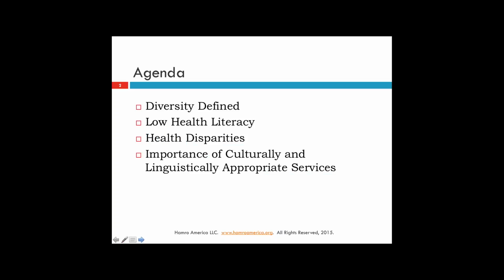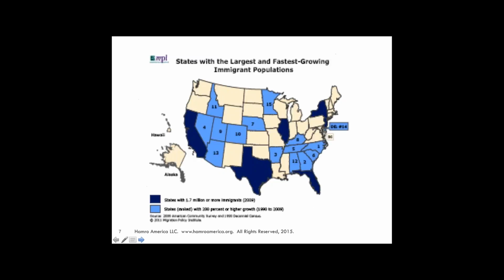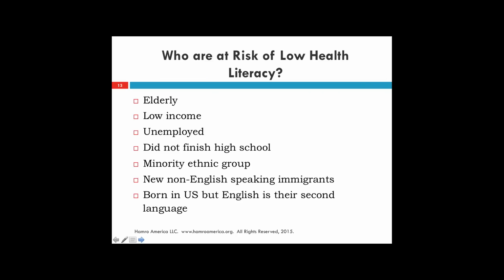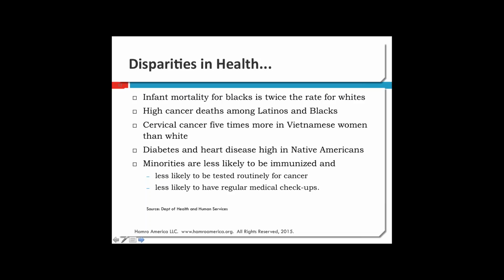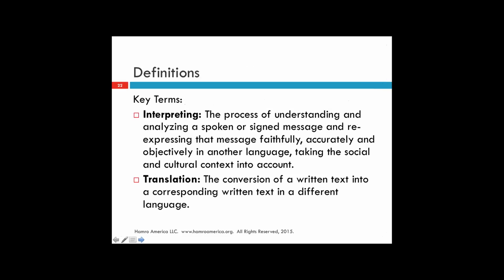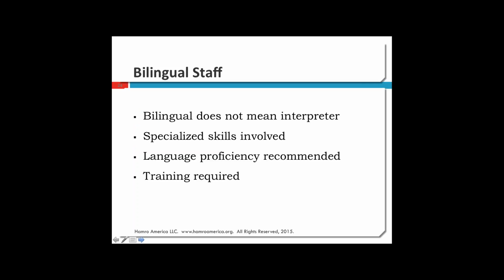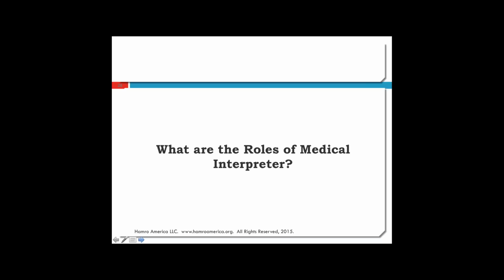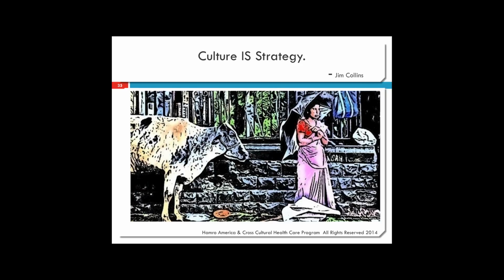Understanding Low Health Literacy and Health Disparity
This webinar held on June 17, 2015, provides information on how low health literacy and health disparity affects refugees and how  service providers can help them.